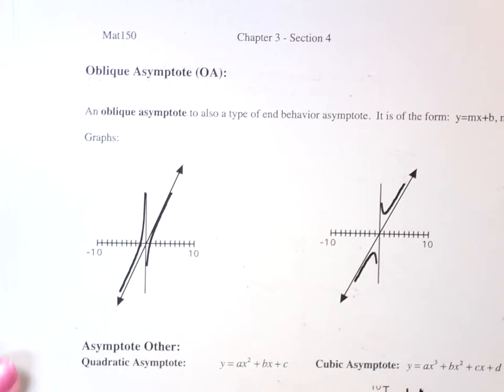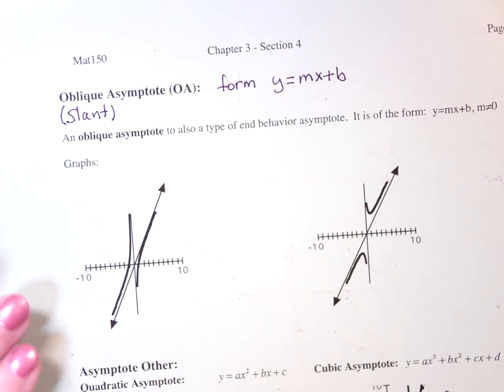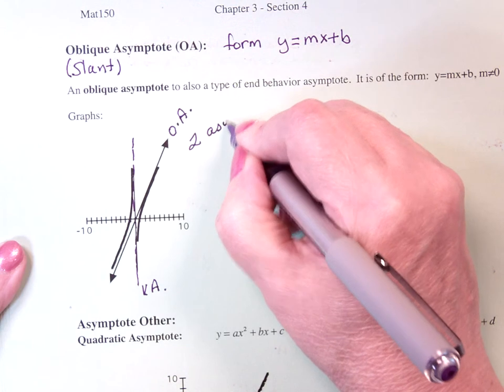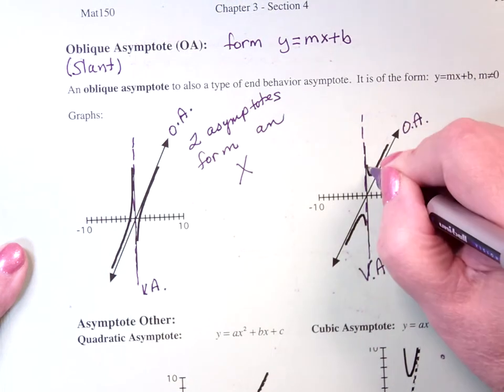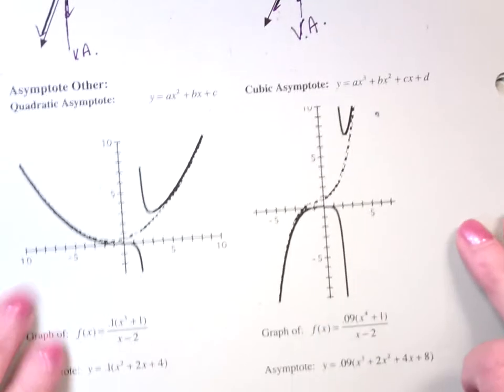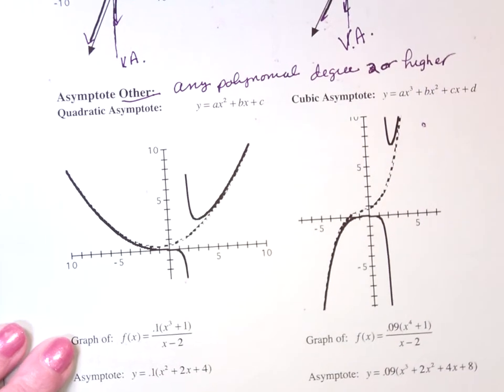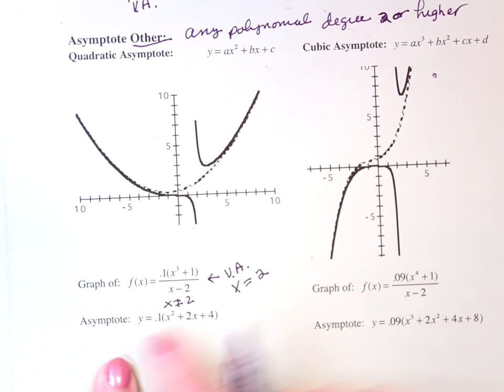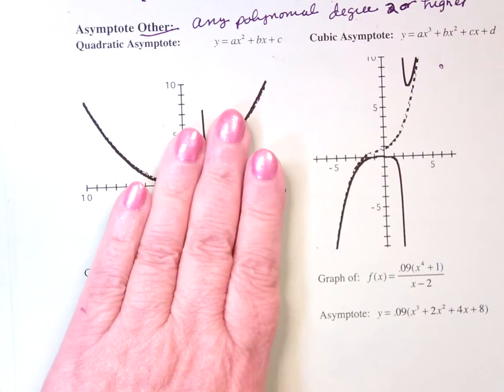150 3 4 page 26